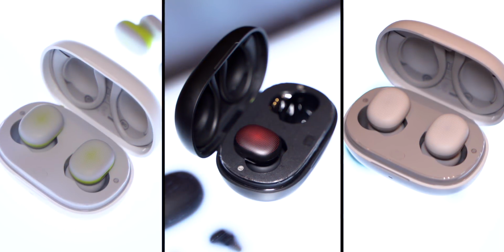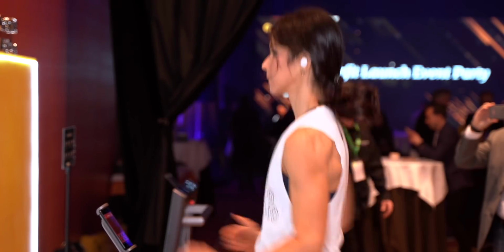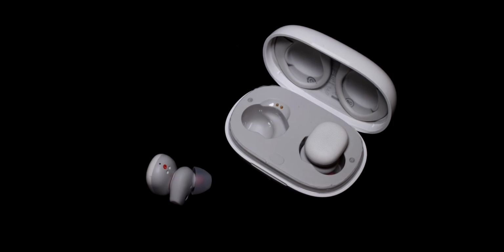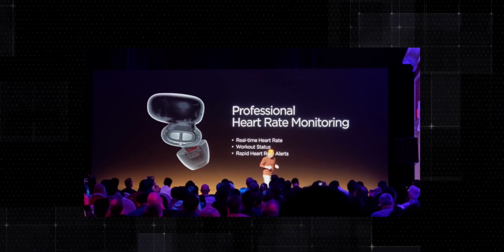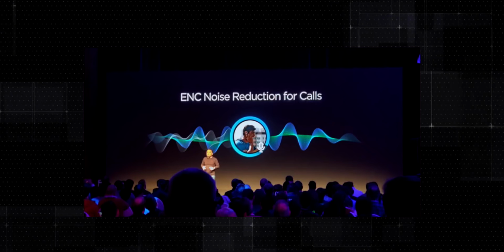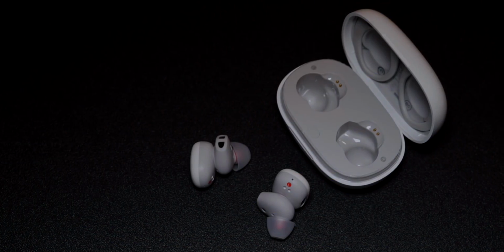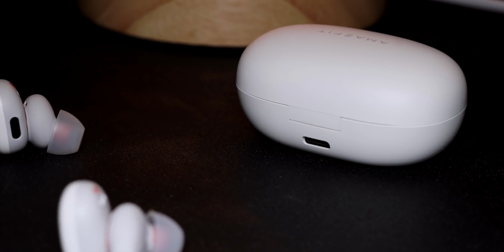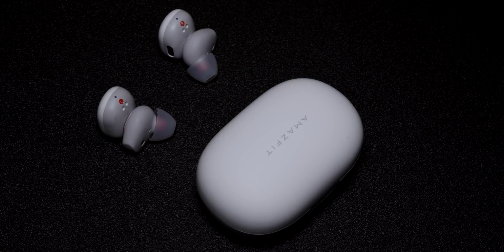Amazfit PowerBuds: Bring These to India!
At CES 2020, Amazfit has launched its very first true wireless earbuds,  the Amazfit PowerBuds and the Amazfit ZenBuds. Well, the Amazfit PowerBuds are the one aimed at the majority of us, with features like heart rate detection, sound modes, magnetic tips, 8 hours battery on single charge and more.

Well, we went hands on with the Amazfit PowerBuds, and these are our first impressions of them.

We will do an Amazfit PowerBuds review and compare it to Realme Buds Air and JBL C100 when the Amazfit offering arrives in India.